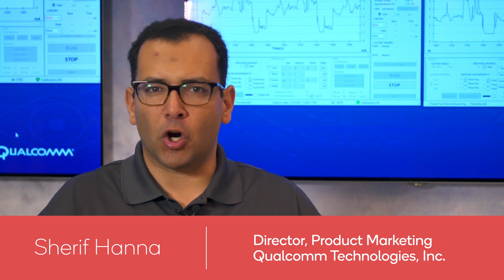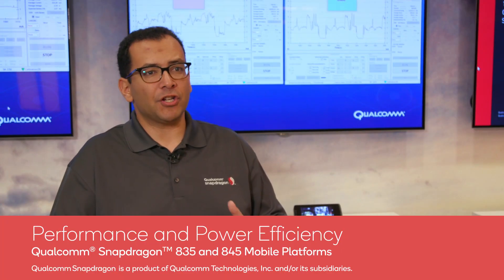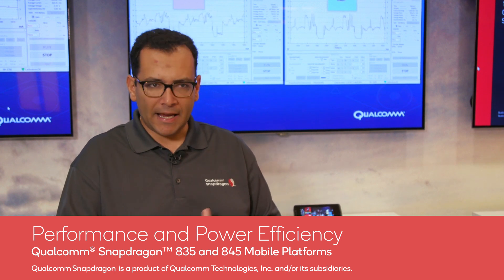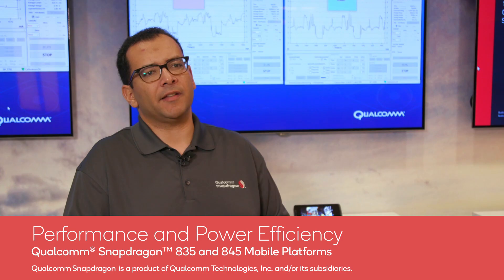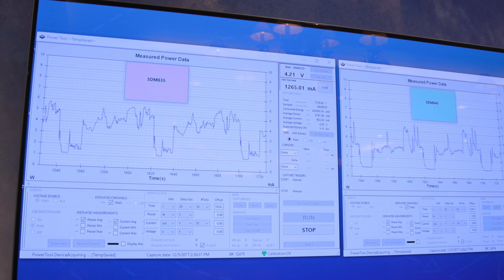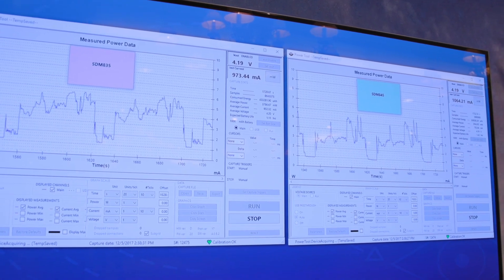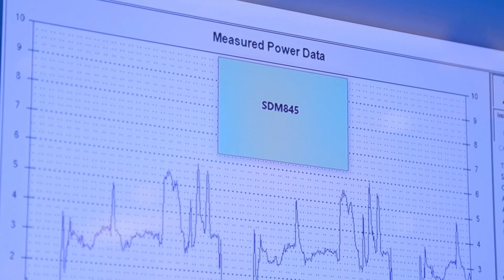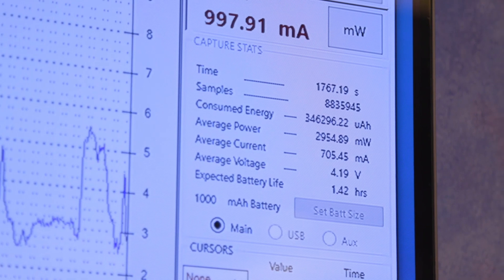Snapdragon 845: Performance and Power Demo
The Qualcomm® Snapdragon™ 845 Mobile Platform offers new levels of performance and efficiency on mobile devices. Sherif Hanna, Director of Product Marketing, demonstrates the efficiency of the Snapdragon 845.